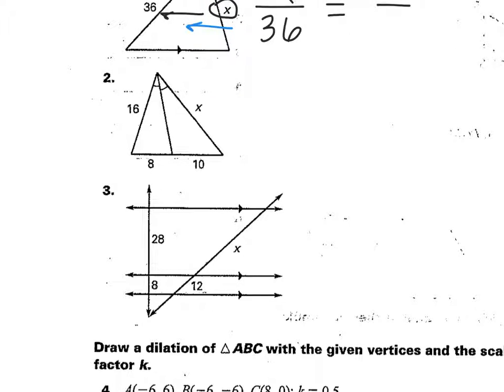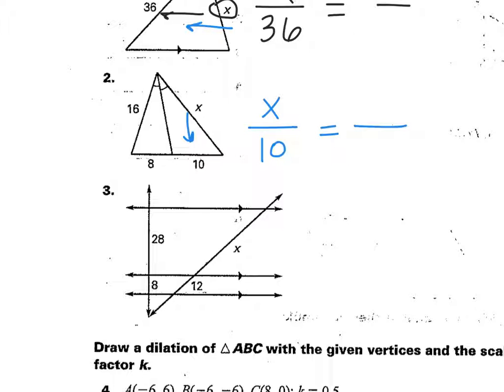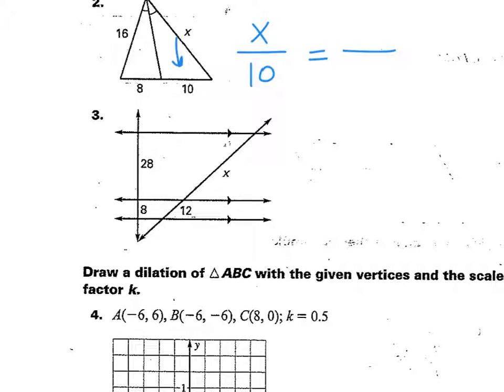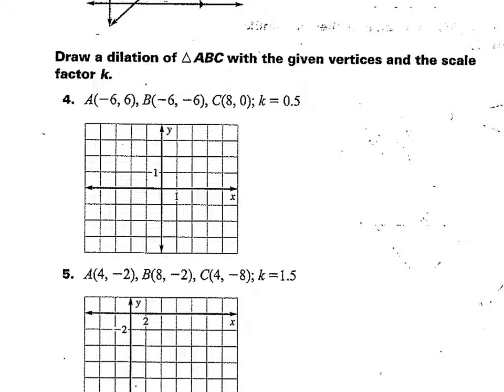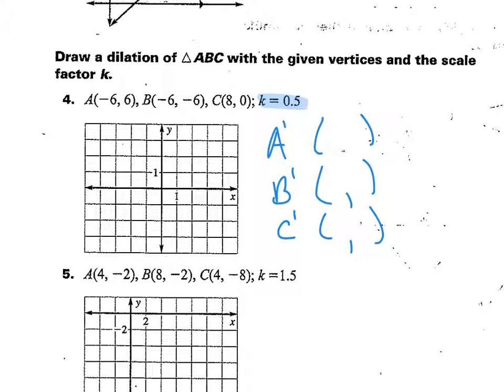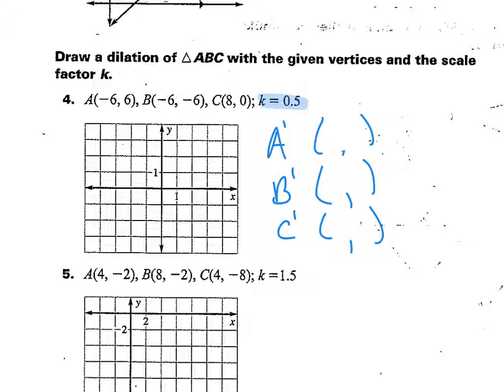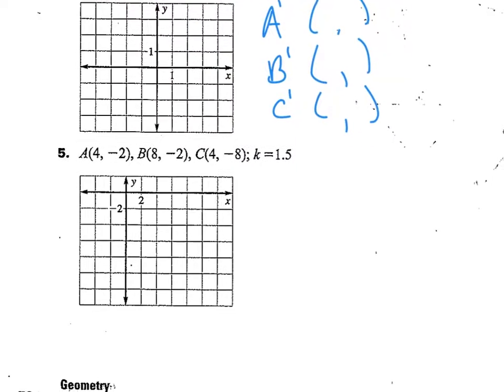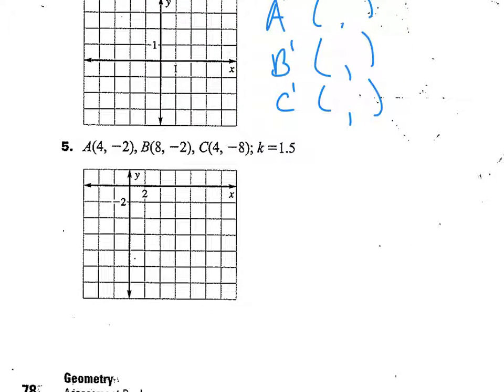Geometry 7th Quiz 6.4-6.6